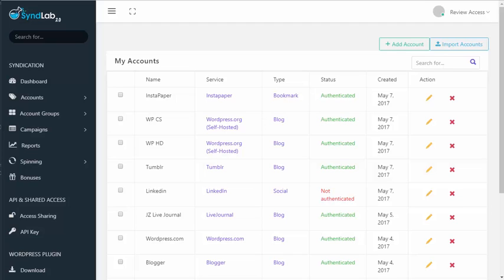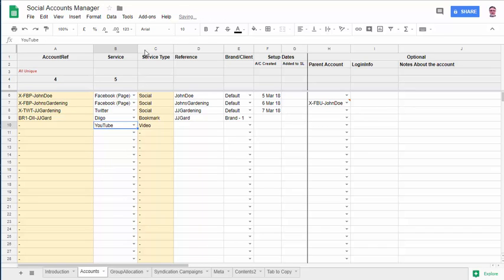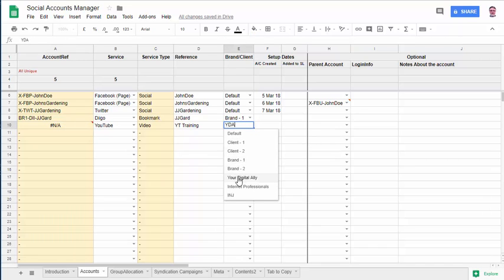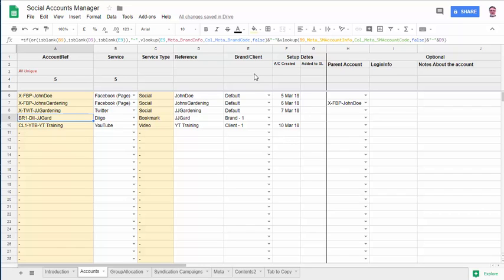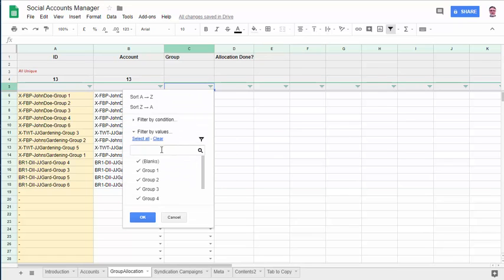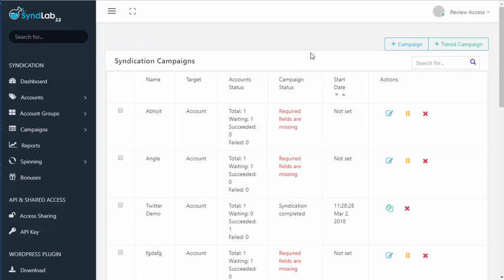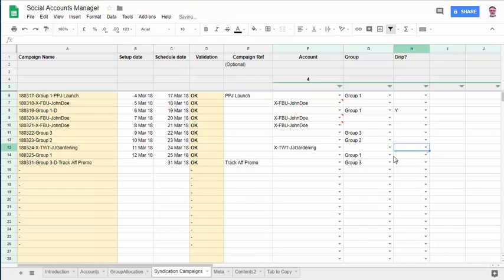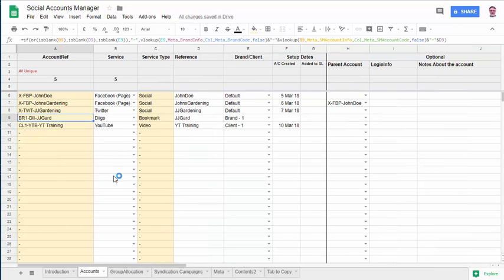SyndLab2 - Alex's Bonus V2